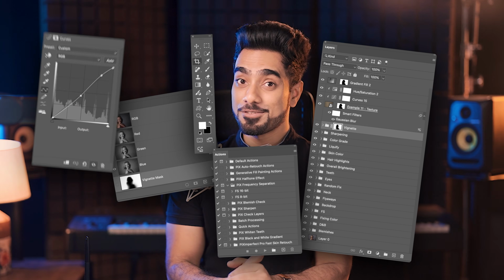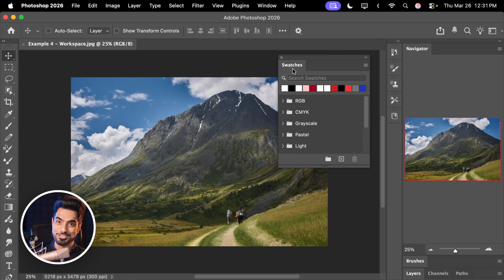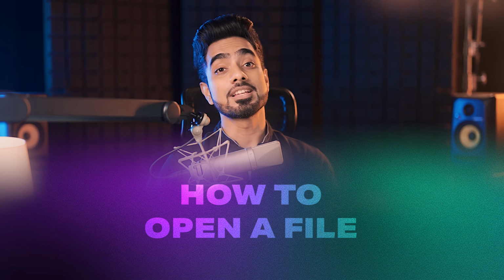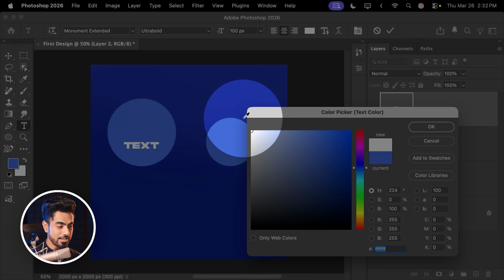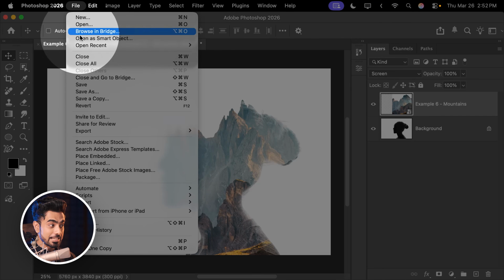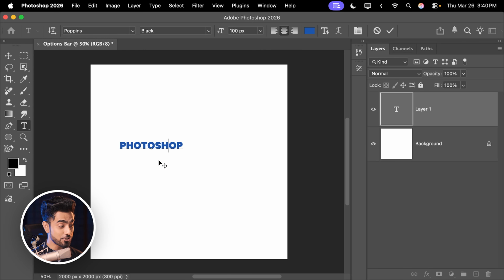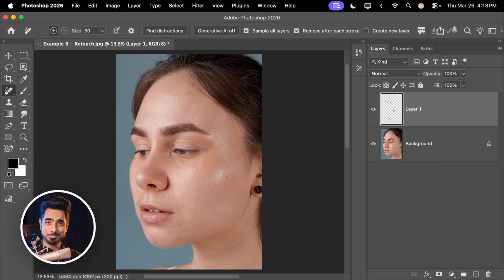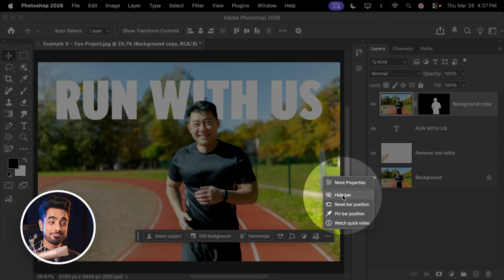Photoshop for Complete Beginners: Start Here | Lesson 1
If you're opening Photoshop for the first time and everything feels overwhelming, this is exactly where you need to start. In this lesson, you and I will walk through Photoshop together, step by step, from the very basics of what Photoshop even is, all the way to creating your first projects, saving your work, and confidently navigating the workspace. By the end, Photoshop will never feel scary to you again. I've also created detailed lesson notes and practice files that you can download for free using the link below, so you can follow along and come back to this anytime. I hope this video helps you.

► GET PHOTOSHOP:
Students Offer: Get Photoshop along with 20+ licensed apps + AI features with Creative Cloud Pro, at a special discounted price

► TIMESTAMPS:
00:00 A Promise
00:23 What is Photoshop
00:38 What is a Pixel
02:10 How to Install & Update Photoshop
03:38 The Photoshop Home Screen
04:52 Intro to Photoshop Workspace
05:34 Switch Between Home Screen and Workspace
07:09 Create and Save Your Own Workspace
12:48 Find Hidden or Missing Panels
14:24 3 Major Parts of a Workspace
16:39 The OCS of Photoshop
17:06 How to Open a File
20:54 How to Create a File
22:15 Fun Project 1 - Text Design
27:42 How to Save
33:01 Fun Project 2 - Double Exposure
34:45 Save As
37:16 Export As
40:15 The Three OSM Bars in Photoshop
40:37 Options Bar
43:45 Status Bar
44:58 Menu Bar
45:55 How to Undo and Redo
46:35 Master Navigation - Zoom and Pan
51:02 Turn This Photoshop Setting Off
52:44 The New Contextual Task Bar
53:46 Fun Project 3 - Contextual Task Bar
59:35 How to Really Master Photoshop
59:51 One Favor